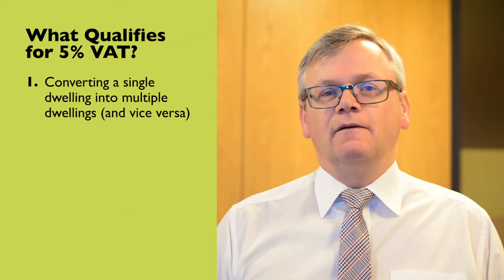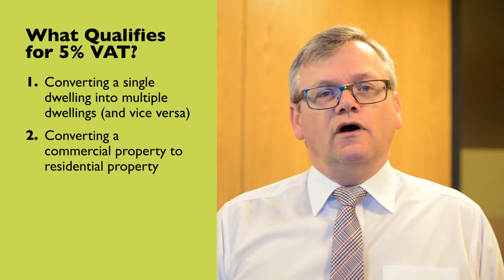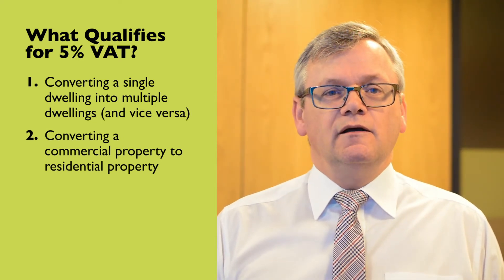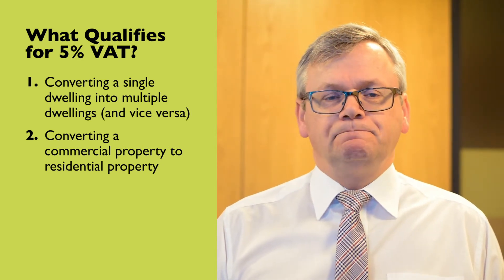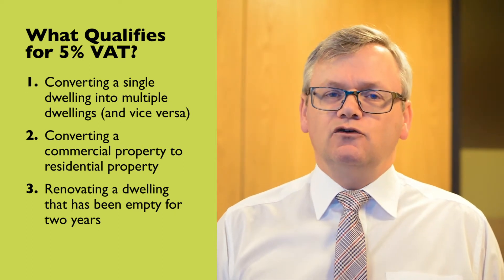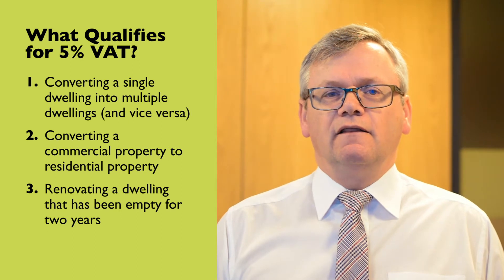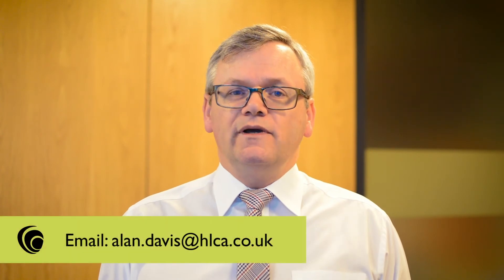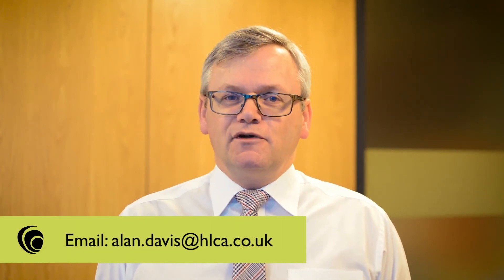How builders can charge only 5% VAT on construction projects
If you are a builder or property developer, you might be wondering how you can apply the 5% VAT rate?

Our VAT Partner, Alan Davis is regularly asked about the 5% VAT rate so he has put together a short video to cover some of the key points.

In this short video, Alan takes a look at:

✅ What is the 5% VAT rate?
✅ How the 5% VAT rate works
✅ What qualifies for 5% VAT?

The information is this video is of a general nature and seeks to highlight some of the issues which could be affecting you and/or your business, including changes to financial regulation and legislation. Viewers should not rely on this information without seeking professional advice on its application in their circumstances.